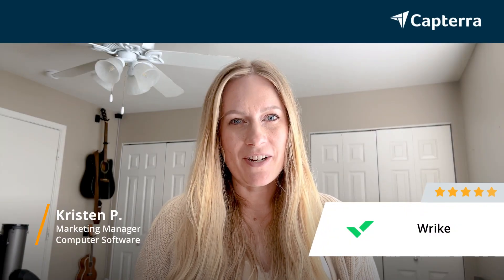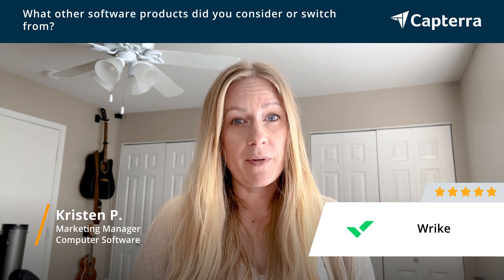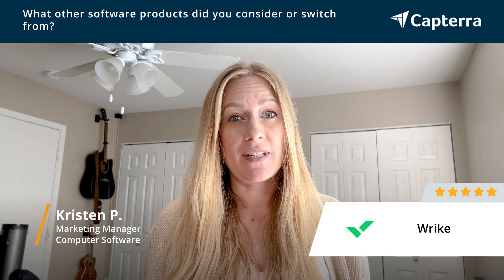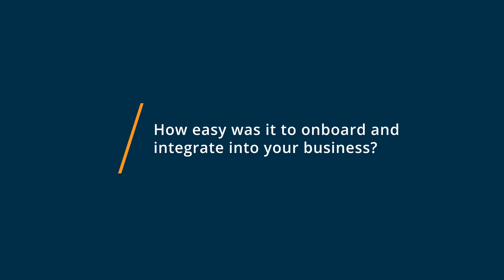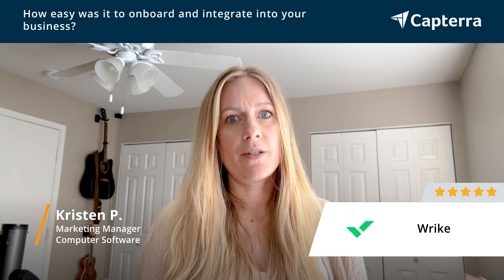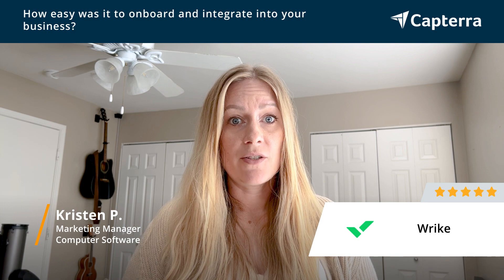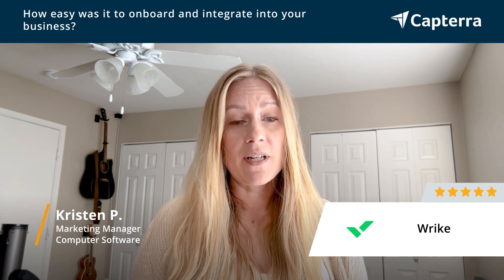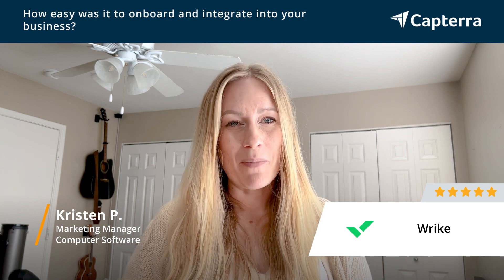Wrike Review: Wrike Has Reformed Our Team Collaboration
"💡📘 Interested in Wrike? Browse Wrike reviews, pricing and compare with popular alternatives

Wrike Review 2022.

Manage your projects from start to finish with Wrike.

Wrike is an award-winning project management software trusted by 20,000+ companies worldwide. Create a streamlined digital workplace using custom request forms, Kanban boards, Gantt charts, time tracking, real-time updates, and performance reports all in one place that can be shared company-wide. Integrate Wrike with 400+ applications to automate your everyday processes. Customize workflows and reduce the need for emails, meetings, status updates, and more. Work smarter, not harder with Wrike.

0:00 Intro
0:11 What other software products did you consider or switch from?
0:28 What were the reasons you chose Wrike?
0:52 How easy was it to onboard and integrate Wrike into your business?
1:11 What recommendations do you have for others considering Wrike?"